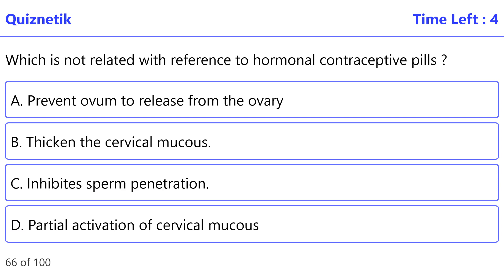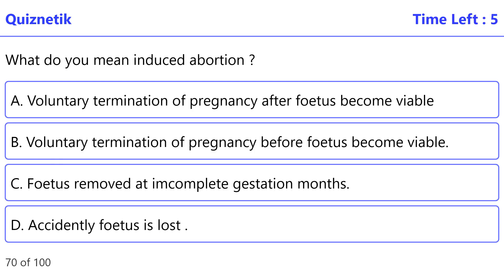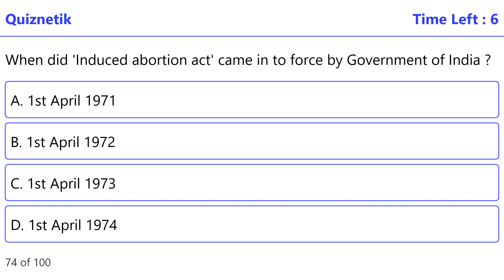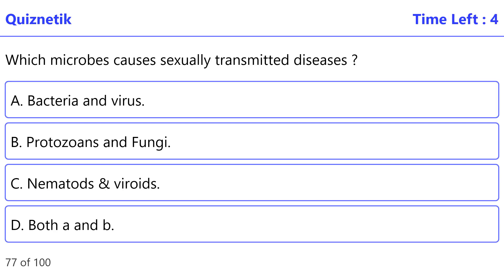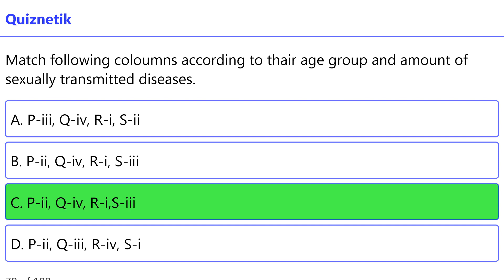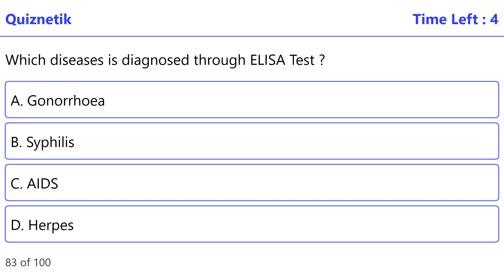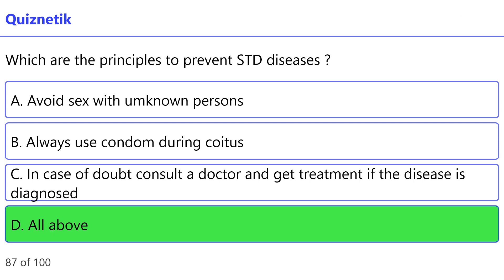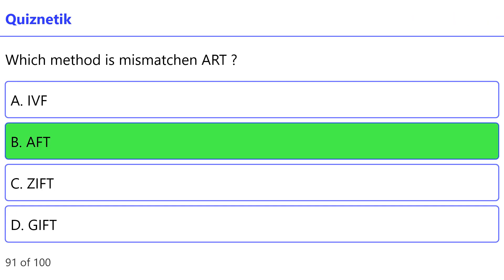All India Pre Medical Test (AIPMT) | Biology | Set 35 | Part 4 | Quiz